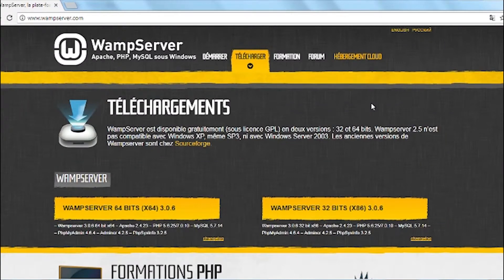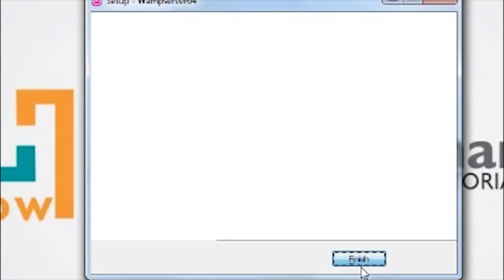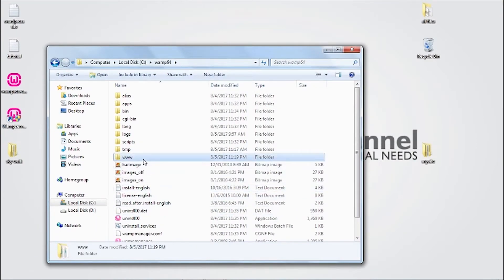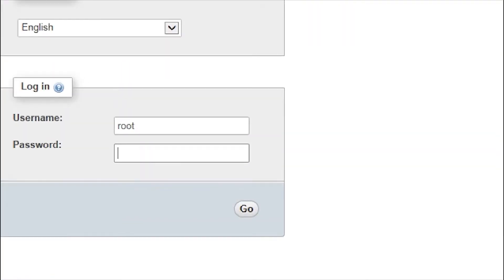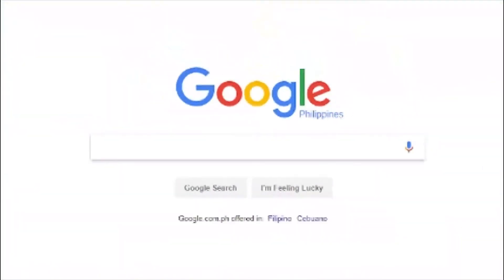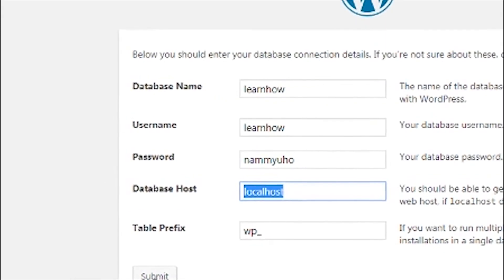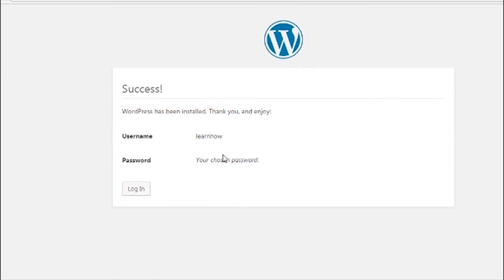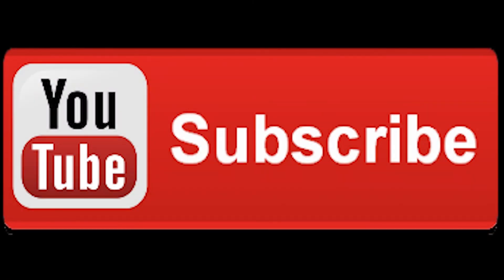how to Install WordPress on your Windows Computer Using WAMP Server 2018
On this tutorial you will Learn how to install WordPress and WampServer  locally on your computer using this 5 easy steps,So you can create stunning  WordPress website custom theme's locally on your desktop computer.

How to install WordPress on localhost using Wamp 2018
How To Install WordPress Locally On A Windows Computer
Installing WordPress On Windows Locally With WAMP
How to Set Up WordPress Locally for PC/Windows
How to install wordpress locally with wamp for beginners
How to Install WordPress Locally on Windows 7 / 8.1 / 10

What is WAMP?
WampServer is a Windows Web development platform for dynamic Web applications using the Apache2 server, the PHP scripting language, and a MySQL database. It also has PHPMyAdmin to easily manage your databases.

Step #1: Downloading and Installing WAMP on your windows computer
Head over to the and download the latest version of the software.
wampserver has two versions: 32 and 64 bits. and click upload it directly.

Step #2:The next thing you should do is to download wordpress files to do that Head over and click Download Wordpress.

Step #3:Open your directory where you have installed WAMP server and perform the following steps.

Directory (Local disk C, by default wamp is installed in this directory) open the folder wamp click the folder www inside on this folder you need to create new folder and name it what ever you like..
Now the next thing you need do is to extract wordpress zip files and open it up and copy the entire folder paste it to the folder we just created.

Step #4:Creating new user and new database.
open wamp server and click php.admin
next go to privileges tab and click add new user.
on username you can input what ever you want.
on host click the dropdown menu and set it to Local.
and add your password that you want.
Next scrolldown and select create database with same name and grant all privileges,after that create new user.

Step #5: Creating a Configuration file.
open your browser and navigate to specific URL